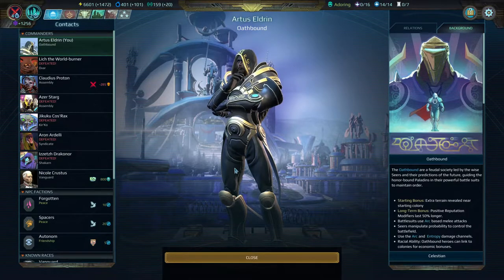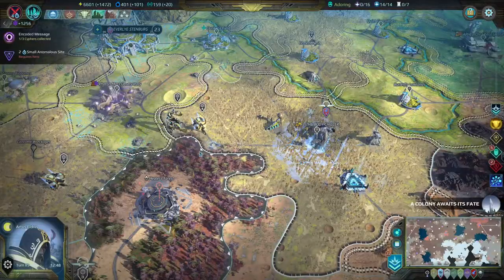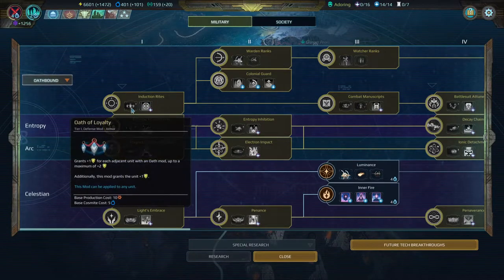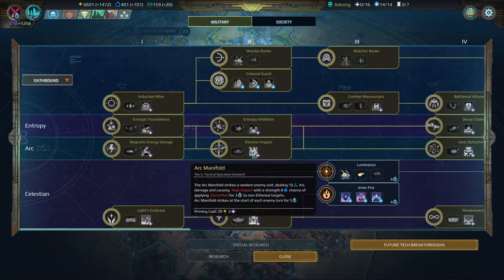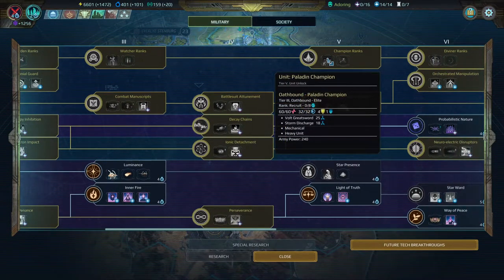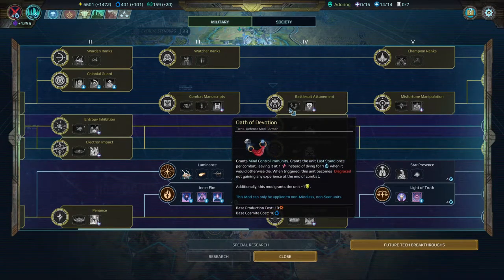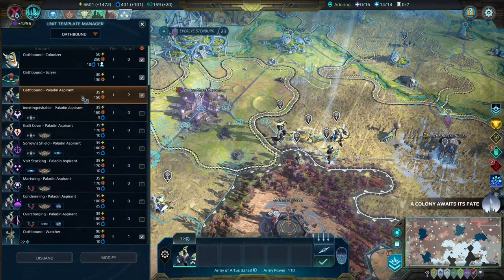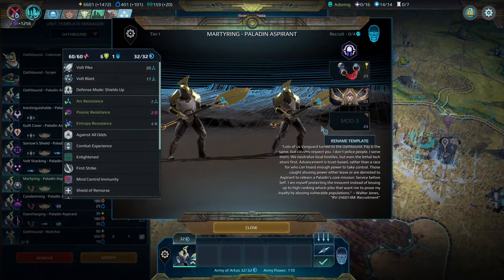Oathbound Advanced Guide | Age of Wonders Planetfall | Star Kings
My advanced Oathbound where I only look at Oathbound units without any secret tech. Oathbound are currently my favorite race to play in Age of Wonders Planetfall

Any feedback or questions please let me know

Introduction: 0:00
Society tech: 3:17
Military tech (Tier 1): 7:35
Military tech (Tier 5): 20:35
Units & upgrades (Tier 1-2): 35:14
Units & upgrades (Tier 3-4): 55:40
Heroes: 1:07:05
Unit stack composition: 1:11:10